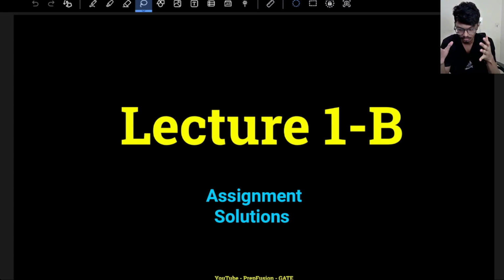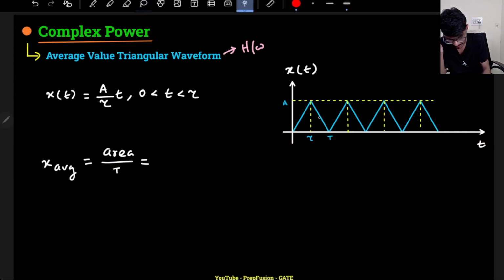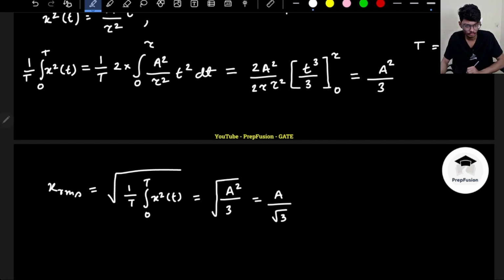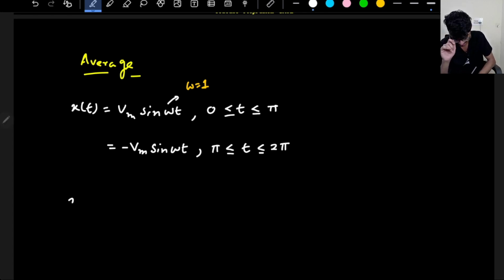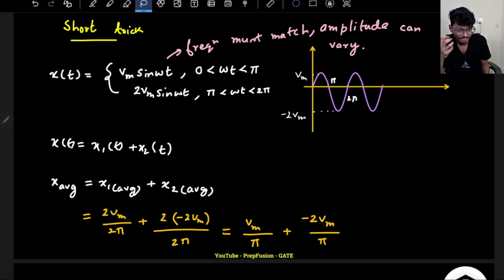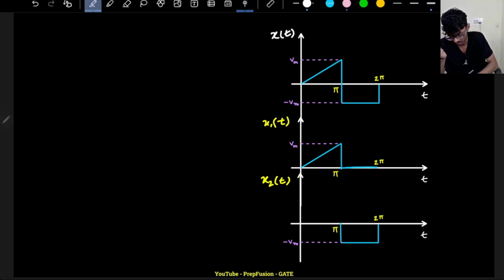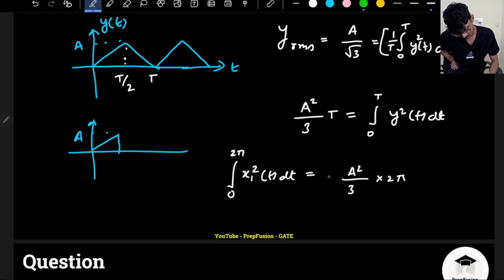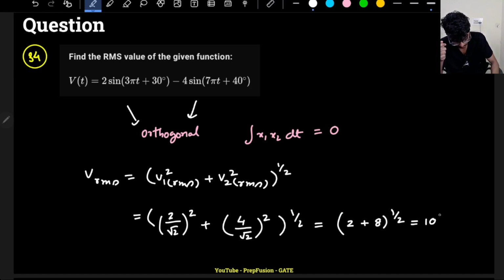Assignment - 16 Solutions of Complex Power || AC Analysis || PrepFusion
Timestamps :
00:00 - Average & RMS of Triangular Waveform

14:20 - Q31

17:55 - Q32

34:05 - Q33

47:25 - Q34